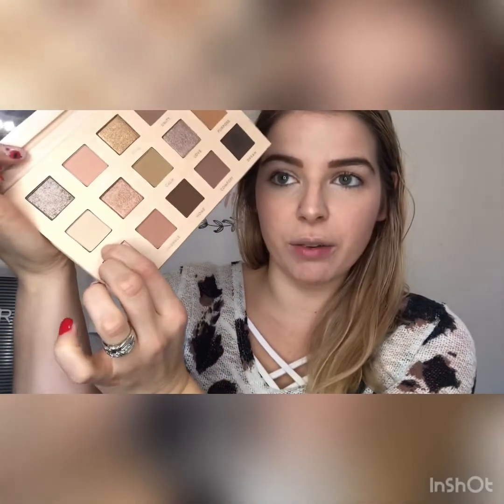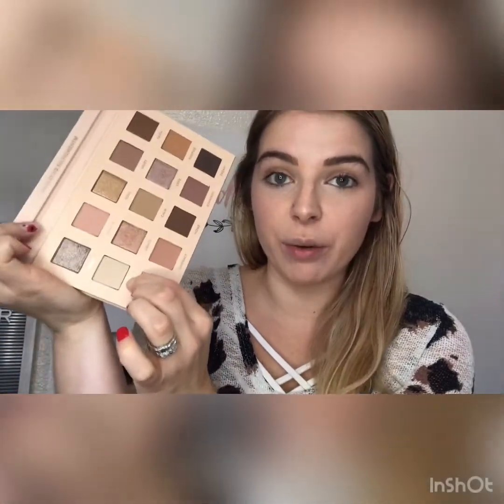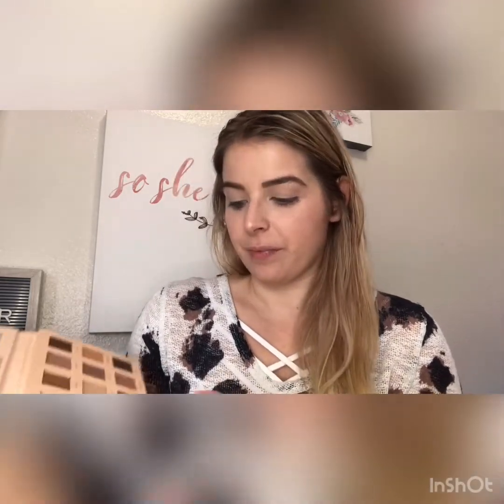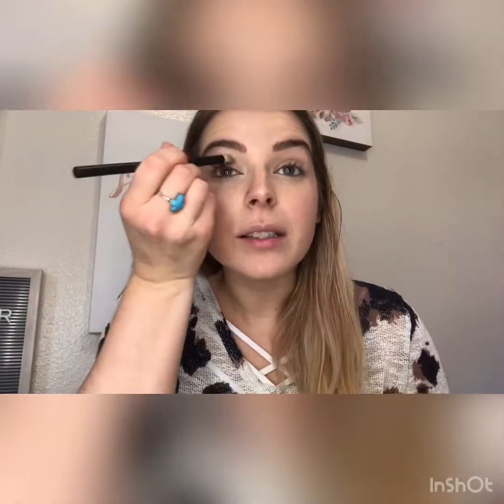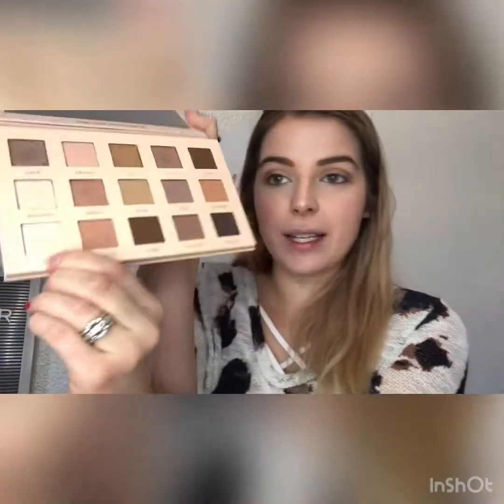Red Aspen L.O.V.E technique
Get the perfect eyeshadow look every time with this technique! The music is not mine it belongs to Music: My Summer Love